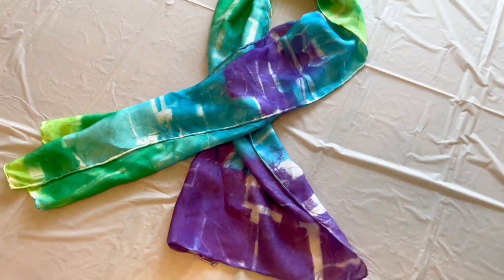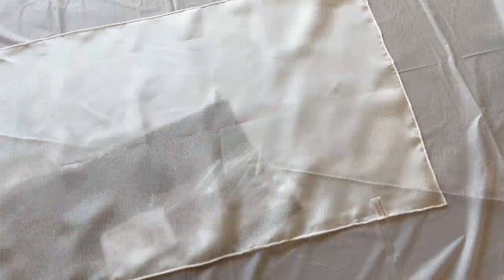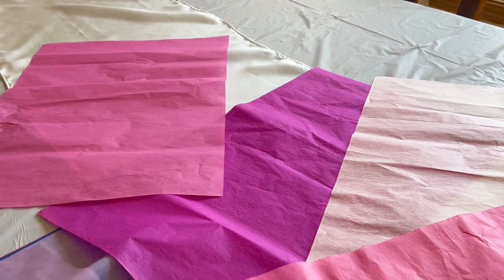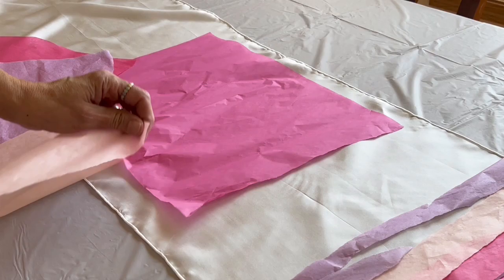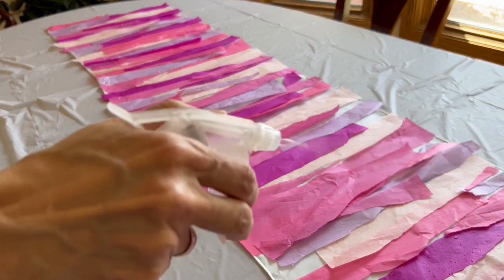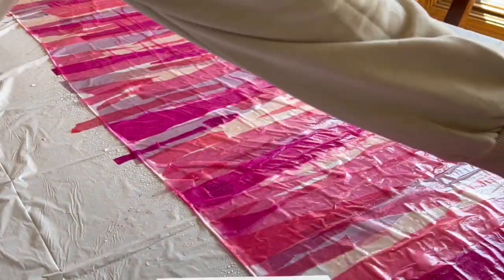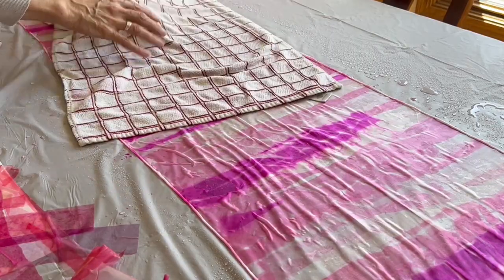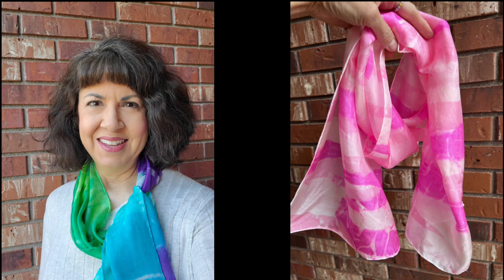Hand Dyed Scarf: Can it Really Be THAT EASY?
You won't believe how EASY and simple it is to "dye" your own silk scarf!  you'll want to make these for everyone on your list. Once dry, you will want to iron it with the correct setting for silk.  It can be handwashed as needed.

*Bleeding Tissue Paper